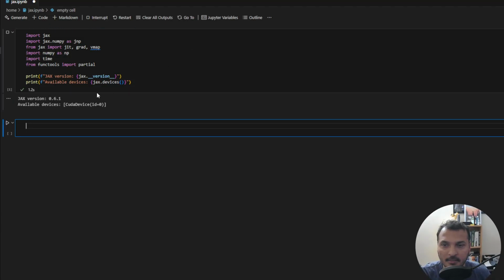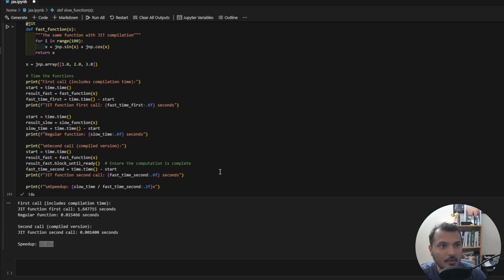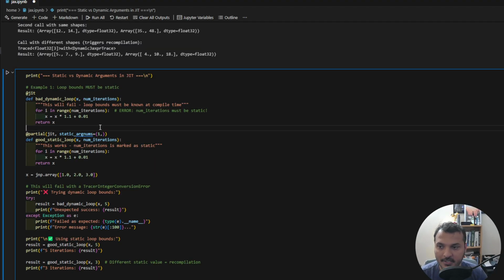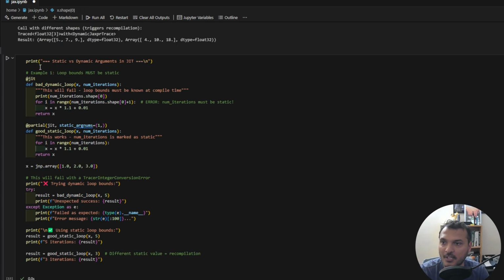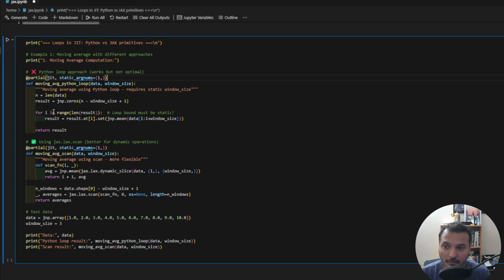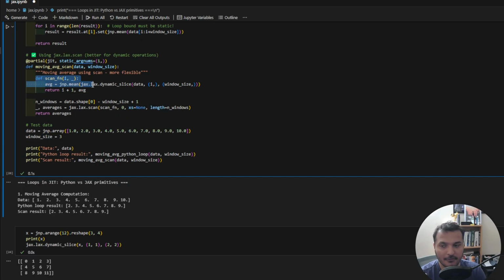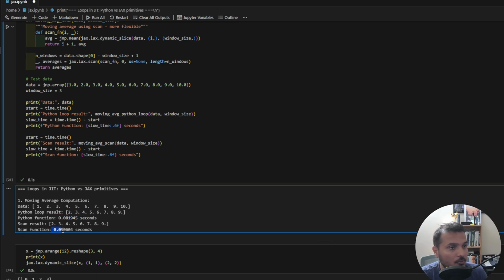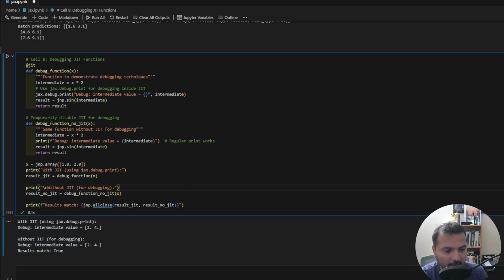Jax tutorial 4: JIT